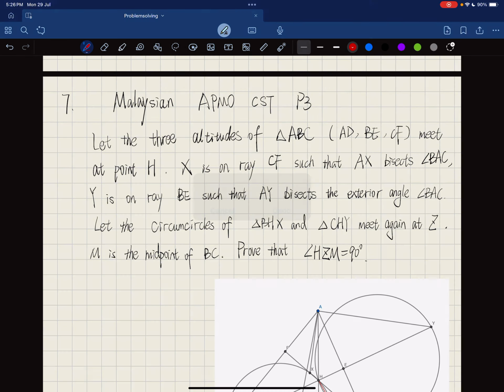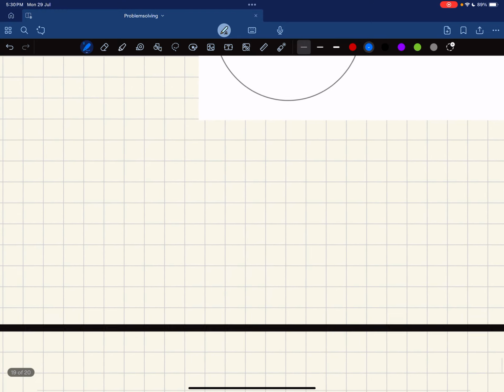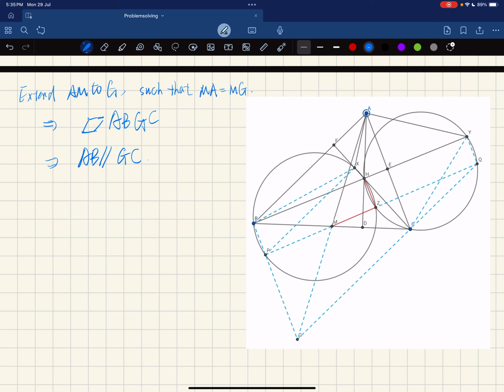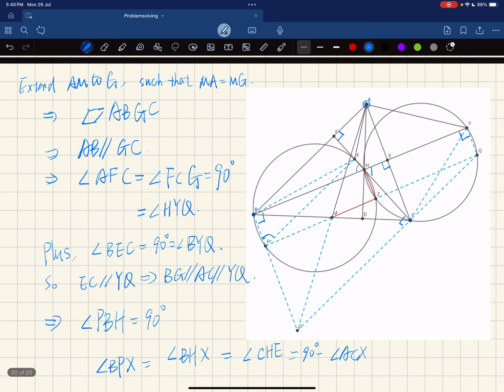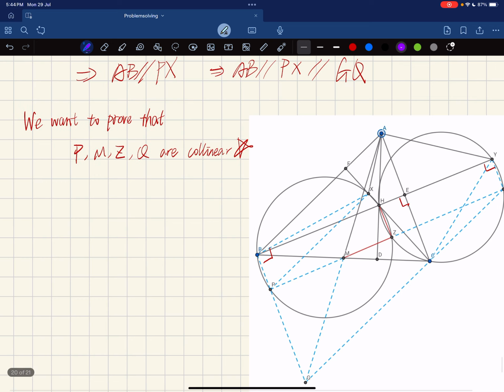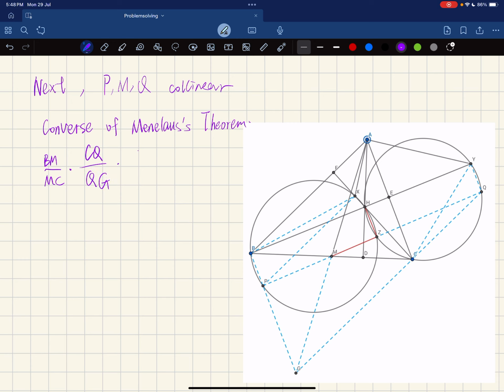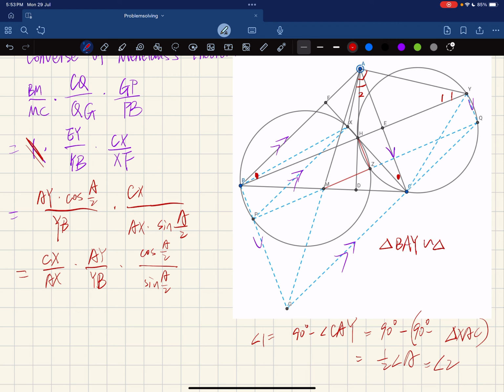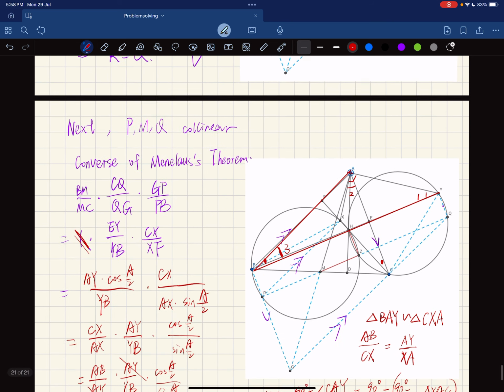2023 Malaysian APMO CST P3 G